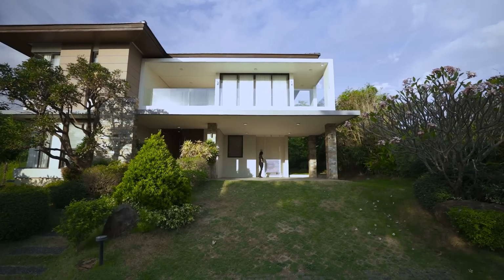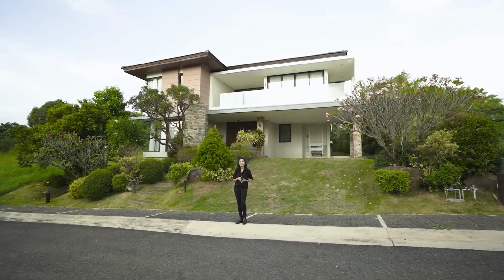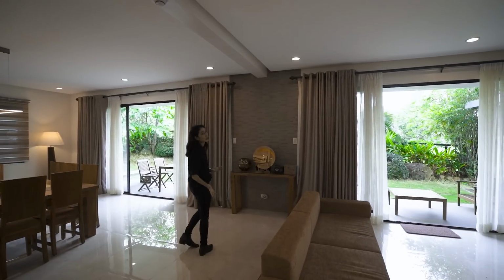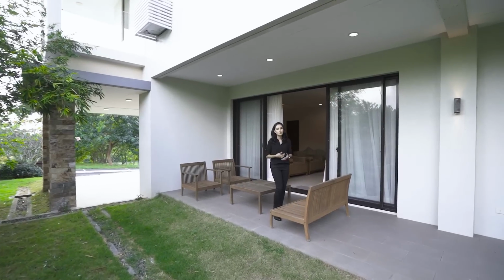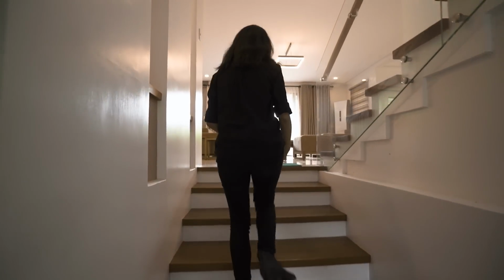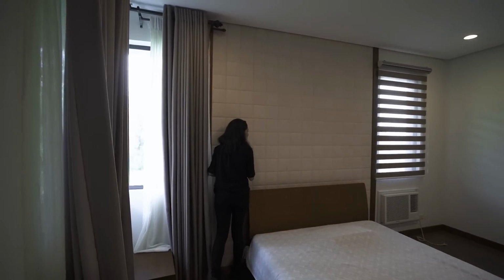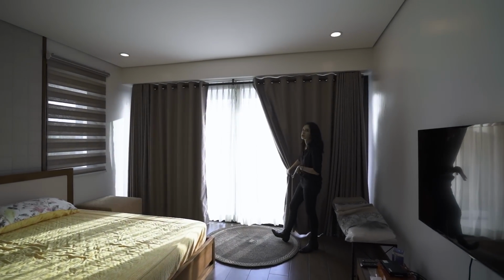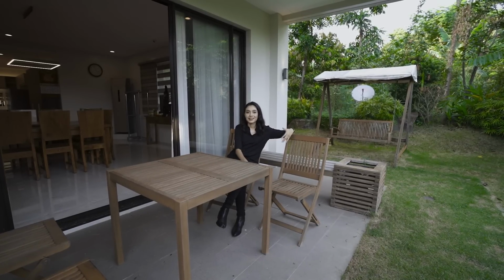House Tour 254 • An Exclusive Beach Club Home for Vacationing Families • Presello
Remarkable Inviting House and Lot For Sale
in Anvaya Cove Bataan, Anvaya Cove

Location: Anvaya Cove Beach Club

₱42,000,000.00

5 Bedrooms
5 Toilet and Bath
4-Car Carport

➢ Powder Room
➢ All rooms with WIC and T&B
➢ Mountain view
➢ 5 mins from the beach

If you want to see this and other Anvaya Cove homes --- Click Here!